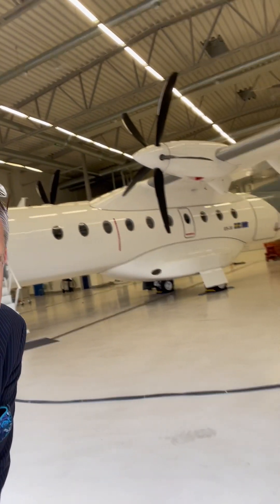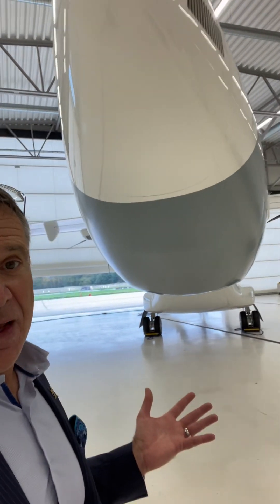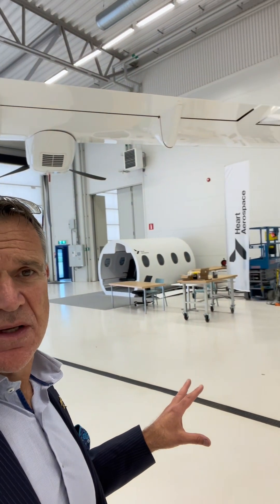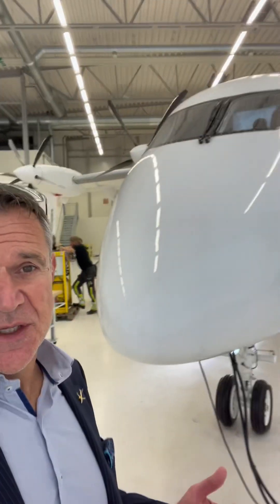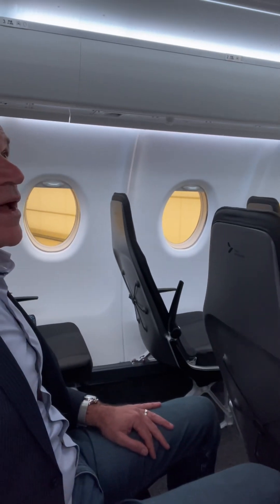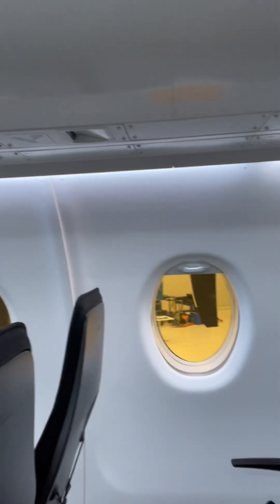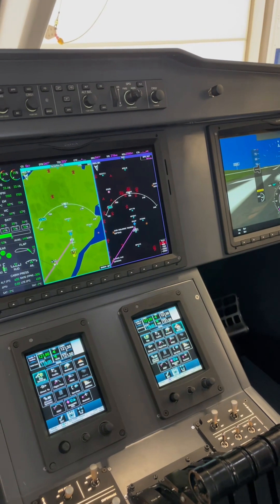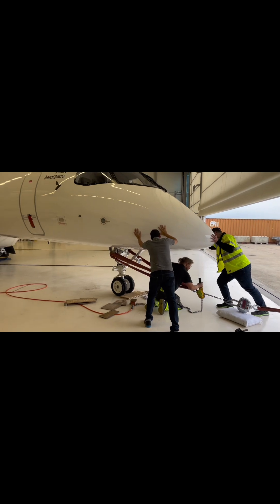Uncut video from my visit to Heart Aerospace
Welcome to my home made and uncut video from my visit to Heart Aerospace 24 September 2024 to get a private tour of their fabulous hybrid electric aircraft ES30